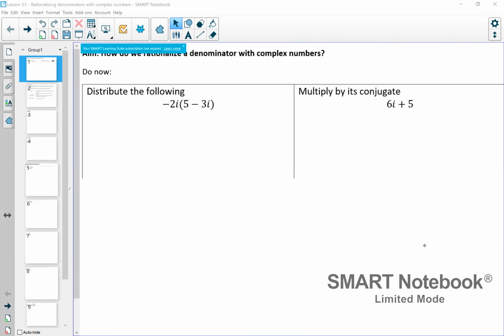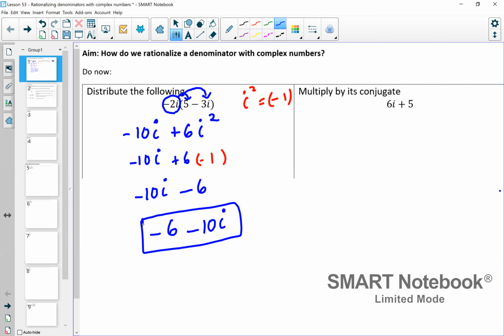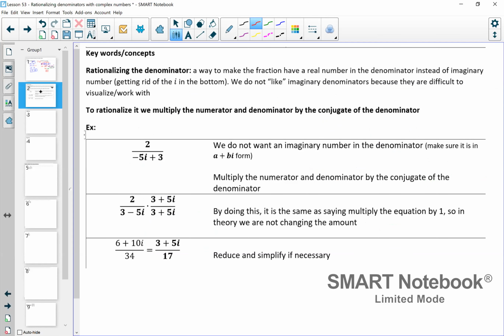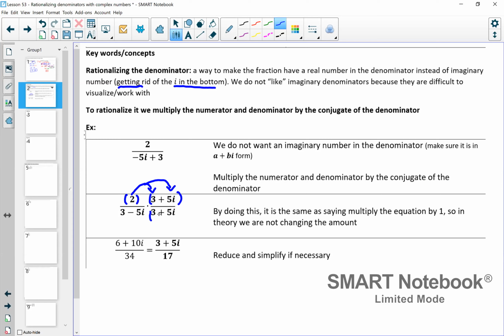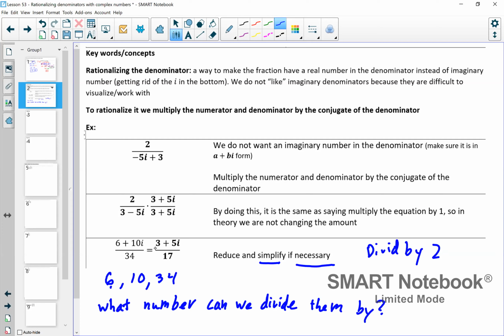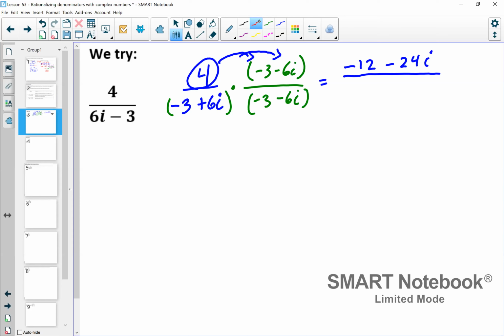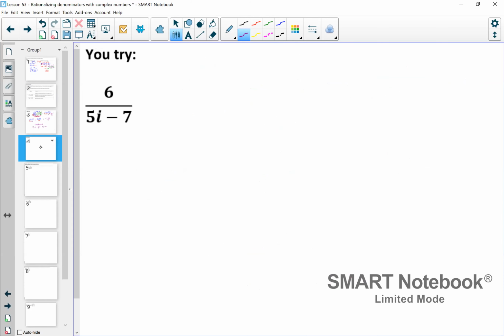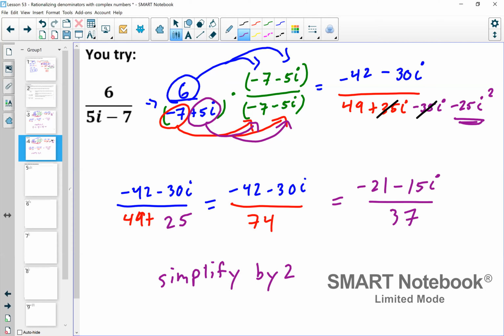Rationalize complex denominator with monomial numerator